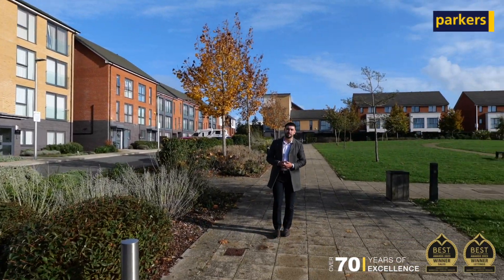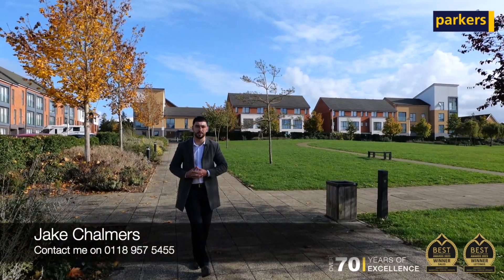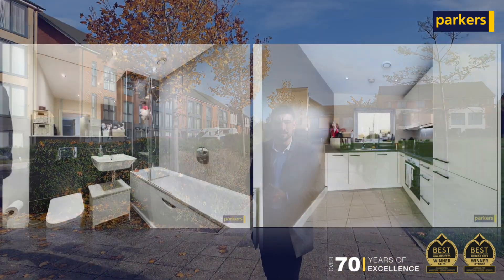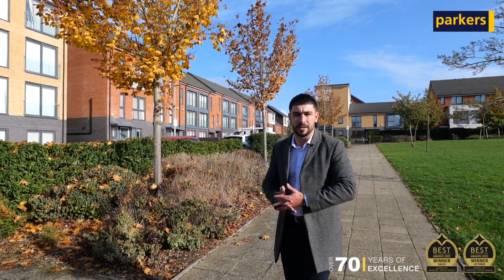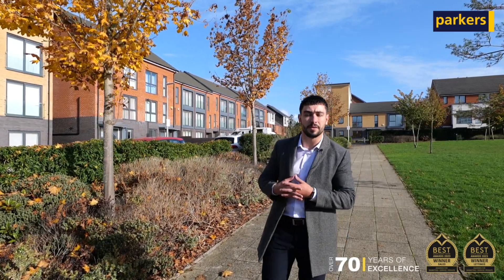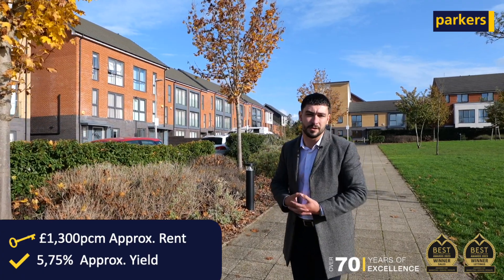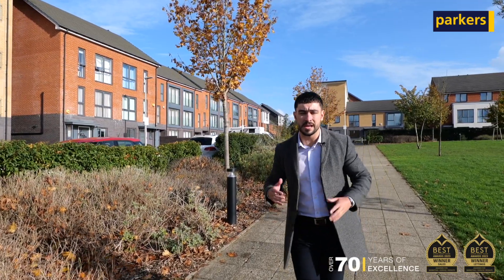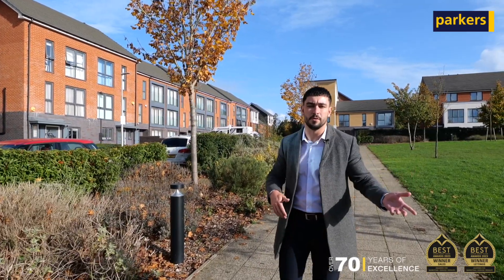Investment Opportunity... Woolhampton Way | Reading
Are you looking to expand your property portfolio or start your landlord journey? 🤔

We have chosen our top pick for the week, this fantastic investment opportunity is available for viewings NOW! 👀

If you would like to find out more about Woolhampton Way or our other investment opportunities, please contact our New Business Manager Jake Chalmers. 👇